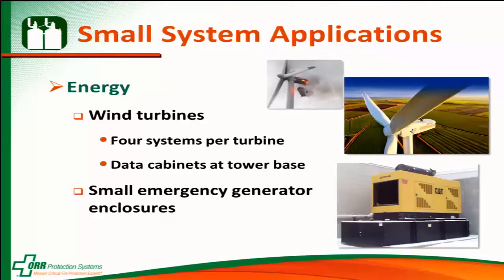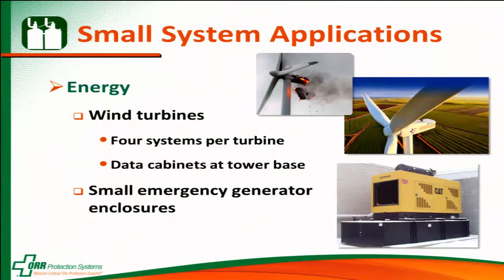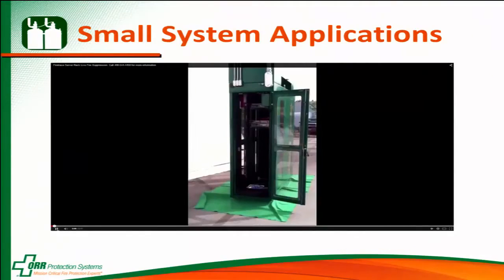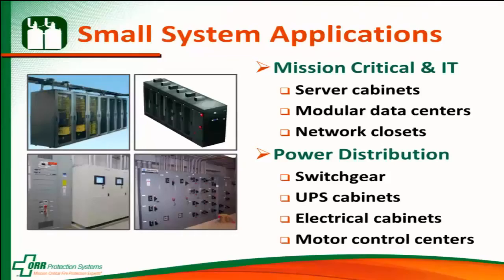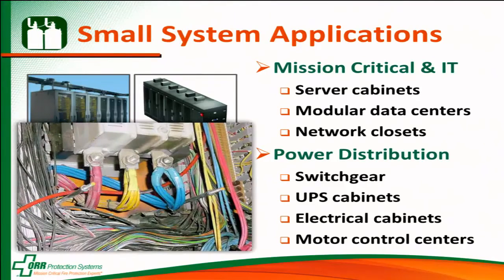Trending Clean Agent Systems In Cabinet Fire Suppression Technology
Trending Clean Agent Systems   In Cabinet Fire Suppression Technology, Trending Clean Agent Systems   In Cabinet Fire Suppression Technology